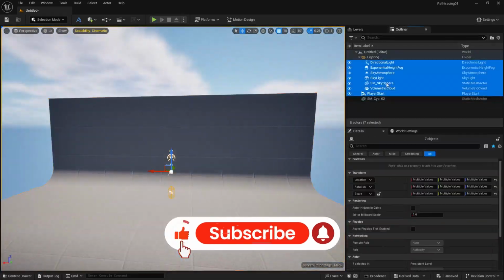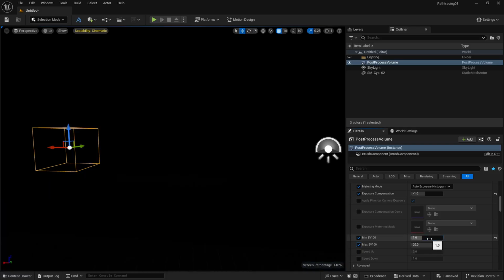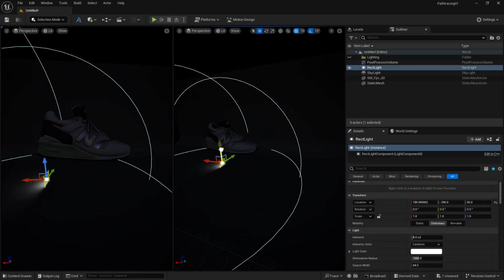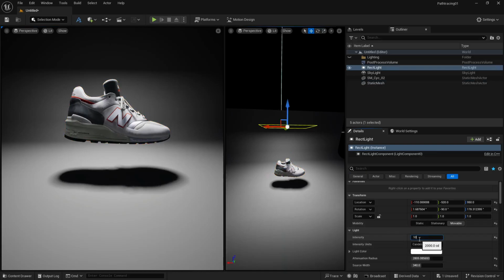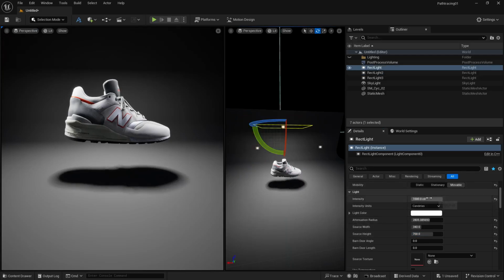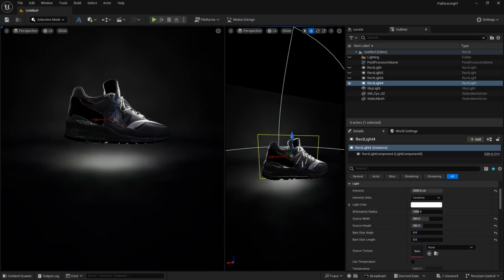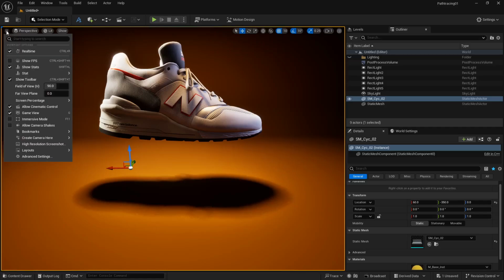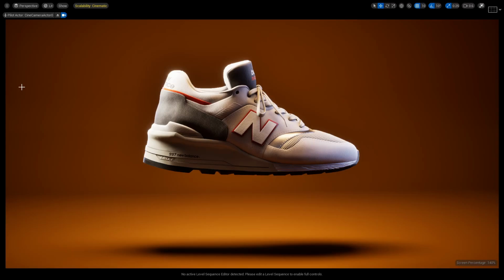The Secret to Perfect Product Lighting in Unreal Engine That No One Tells You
In this lighting in unreal engine 5 for beginners tutorial you are going to learn how to do studio lighting in unreal engine 5. Also i am going to cover unreal engine 5 lighting parameters in depth. We are also going to learn raytracing in unreal engine 5 along with lighting channels in unreal engine 5. At the end you will be having a realistic lighting setup in unreal engine 5.

If you want to learn Unreal Engine in depth i am running my live classes of 3 months where we cover basics of unreal engine, automotive visualization in unreal engine, architecture visualization in unreal engine, level design / world design in unreal engine, lighting in unreal engine, blueprints for architecture visualization, animation in unreal engine and much more. Here are the details :